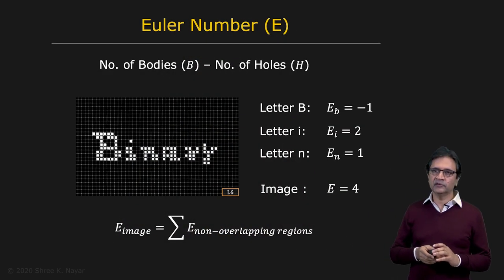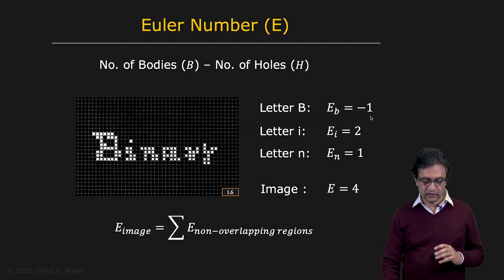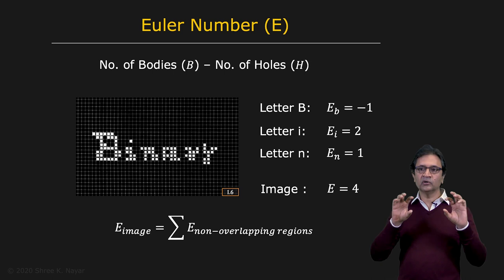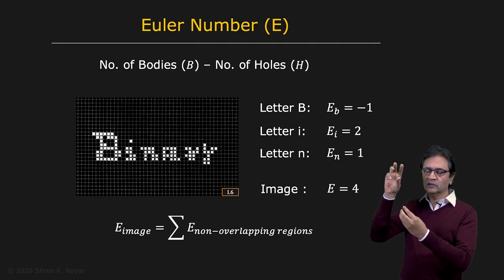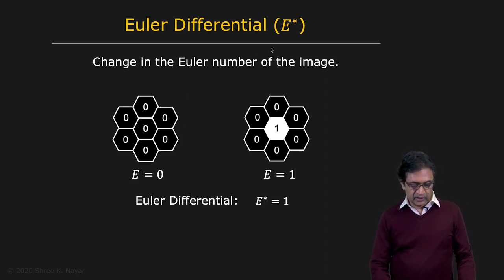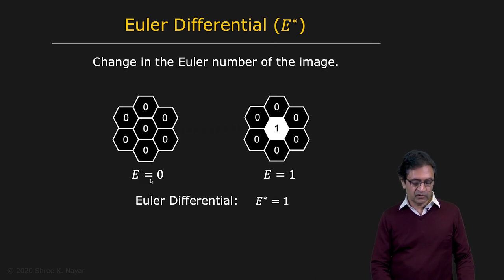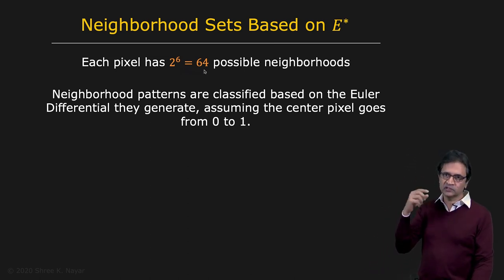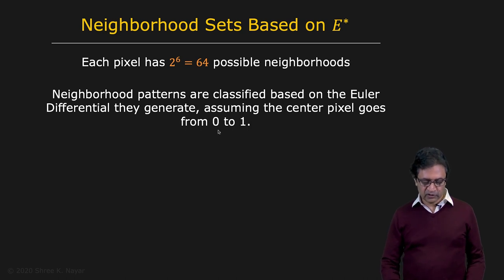Iterative Modification | Binary Images